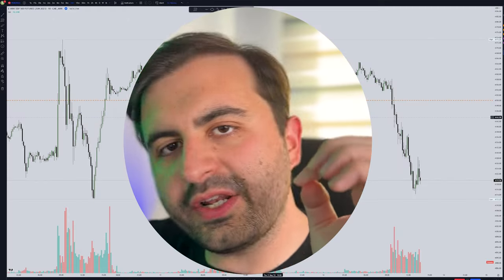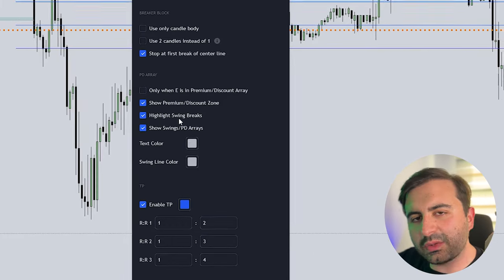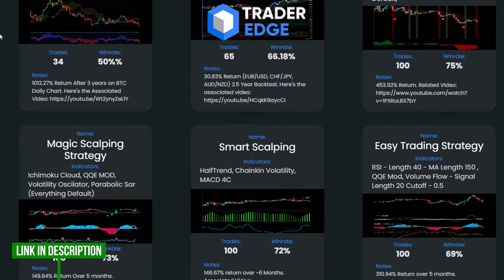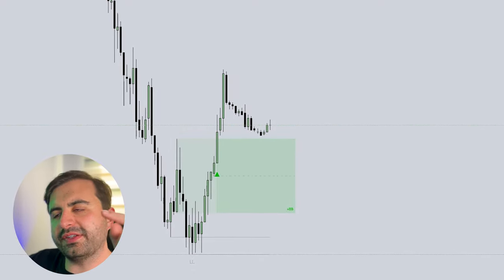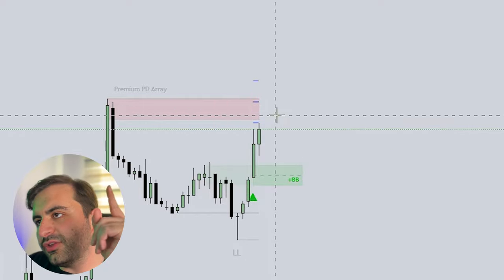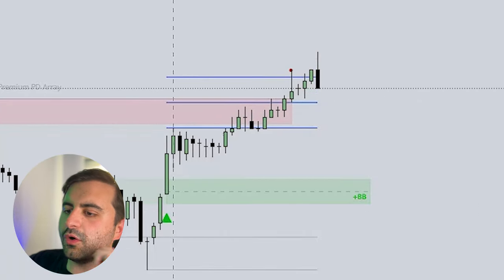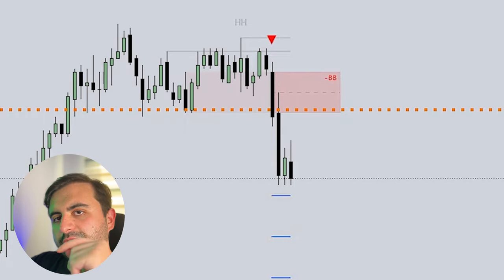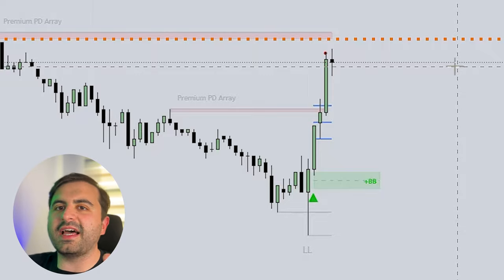ICT BREAKER BLOCKS CONCEPTS SIMPLIFIED WITH THIS INDICATOR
In this enlightening video, join me as we explore the powerful concepts from ICT (innercircletrader ) known as "breaker blocks" on the TradingView platform. We will uncover the significance and applications of breaker blocks indicator made by @LuxAlgo

Throughout the video, we will delve into the concept of breaker blocks and their role in identifying critical market turning points. I will explain how these visual indicators can help me recognize key levels, enabling me to make informed trading decisions.

🔥BEST TRADING STRATEGIES TO WATCH🔥

I will guide you through the process of using ictconcepts breaker blocks on the TradingView platform, providing step-by-step instructions on how to apply and interpret them effectively. Whether you are a beginner or an experienced trader, this video will equip you with the knowledge and skills needed to leverage breaker blocks as a valuable tool in your trading arsenal.

Additionally, we will discuss various techniques for customizing and optimizing breaker blocks on TradingView, allowing you to adapt them to your preferred trading style and timeframes. We will highlight different parameters and settings that can enhance the accuracy and reliability of these indicators.

Join me as we unlock the potential of breaker blocks on @TradingView  empowering you to spot crucial market levels and improve your trading decisions. Whether you're a swing trader, day trader, or long-term investor, this video provides valuable insights into utilizing breaker blocks as a strategic indicator in your trading journey.

What is ICT (Inner Circle Trader)?
The Inner Circle Trader (ICT) concept refers to a trading methodology and educational approach developed by a trader named Michael J. Huddleston. ICT focuses on understanding the dynamics of the foreign exchange (forex) & futures market and aims to provide traders with a structured framework to analyze and make informed trading decisions.

The ICT approach emphasizes the importance of market structure, order flow, and the concept of "smart money" in forex trading. It teaches traders to identify key areas of support and resistance on price charts, understands the role of institutional traders in the market, and utilizes various technical analysis tools to find high-probability trading opportunities.

Through his educational materials and teachings, Huddleston emphasizes the need for traders to develop patience, discipline, and a deep understanding of market dynamics. He shares insights into risk management techniques, trade planning, and psychological aspects of trading to help traders navigate the challenges of the forex market.

It's worth noting that while ICT gained popularity in certain trading communities, it has also been subject to scrutiny and criticism. As with any trading methodology or approach, it is crucial for traders to conduct thorough research, evaluate its suitability for their trading style, and practice proper risk management when applying the ICT concepts to their own trading strategies.

Mentioned Keywords: smart money concepts, ict concepts, lux algo ict, trading view, tradingview ict, ict mentorship, ict mentorship summary, ict trading, ict trading strategy, inner circle trader, ict mentorship 2022, ict forex, ict forex strategy, Lux algo, Lux algo ict, ict strategy, ict forex trading strategy, ict strategy forex, Ict futures trading, fair value gap